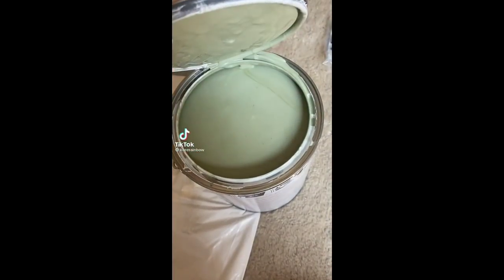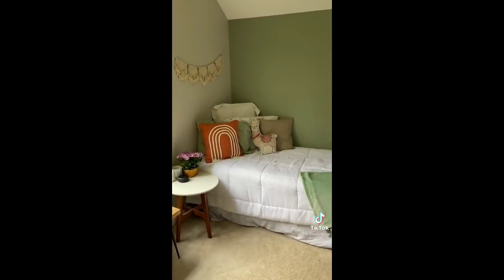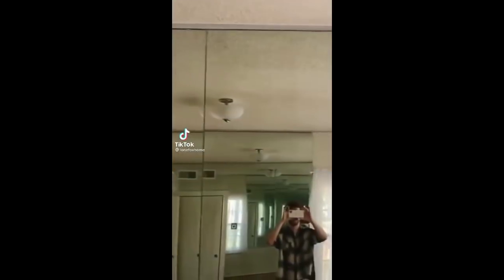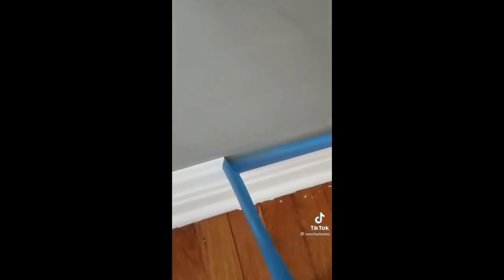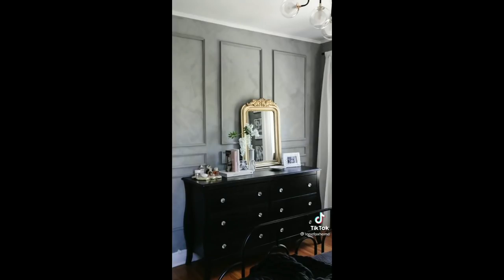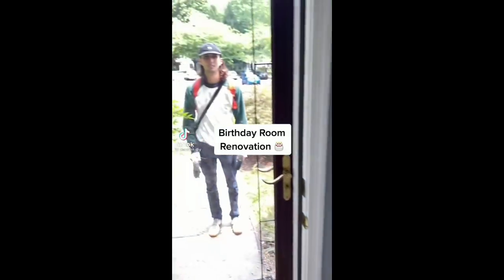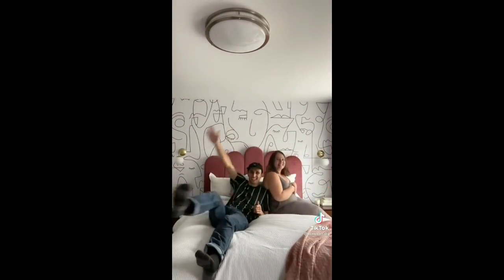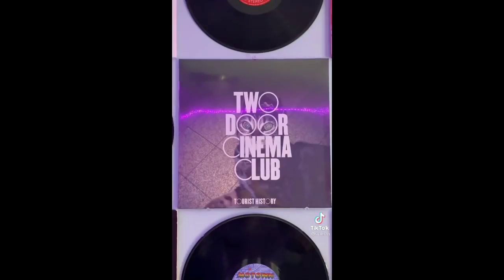Room MakeOver and Tour TikTok Compilation ✨ #10 | Vlogs from TikTok